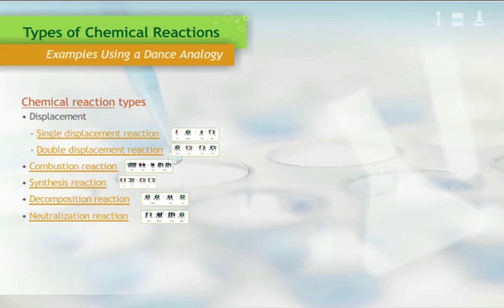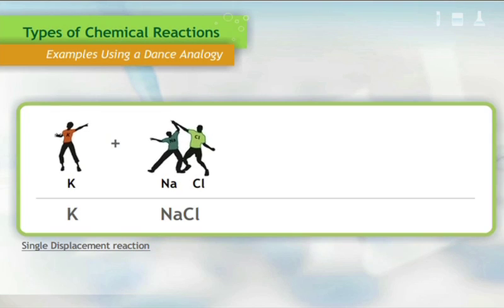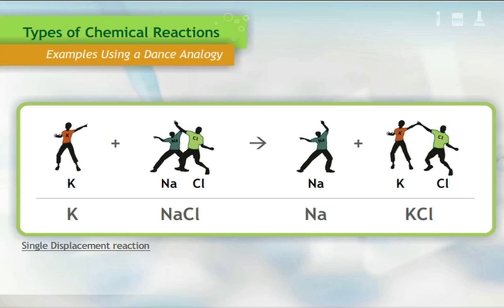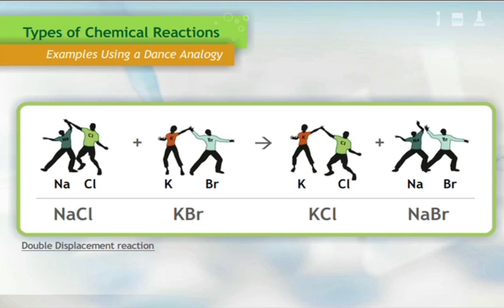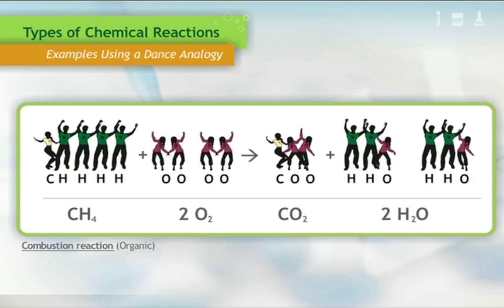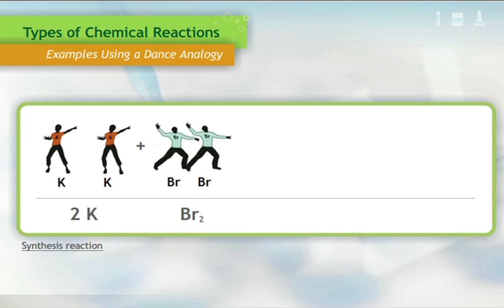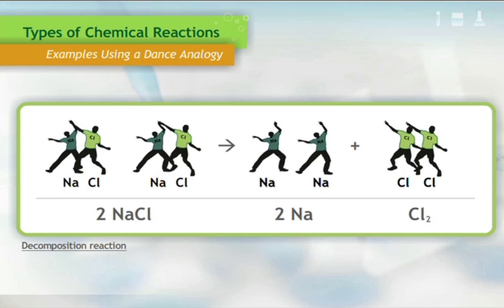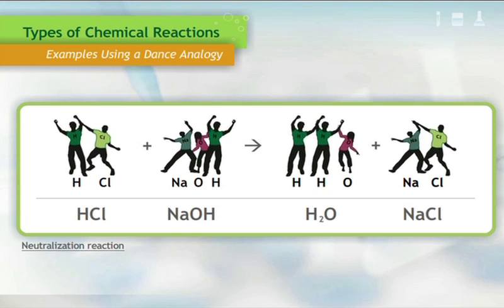Chemical Reaction Dance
Examples of chemical reactions using a dance analogy